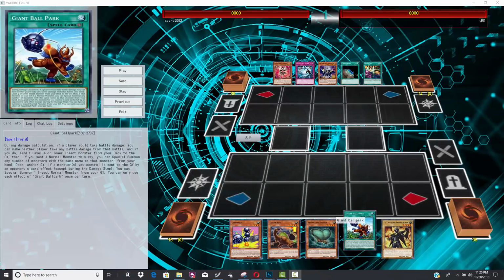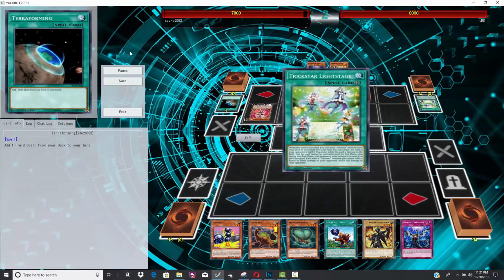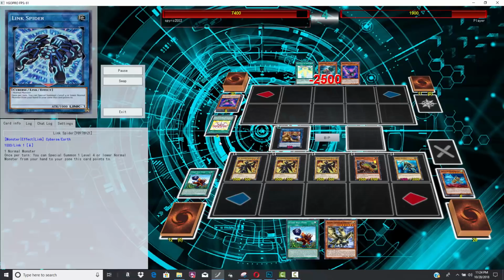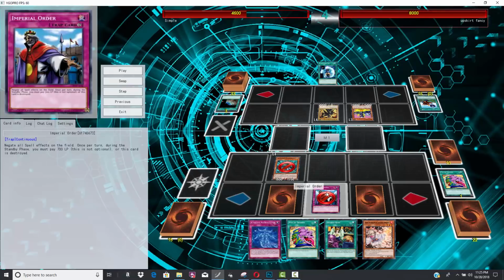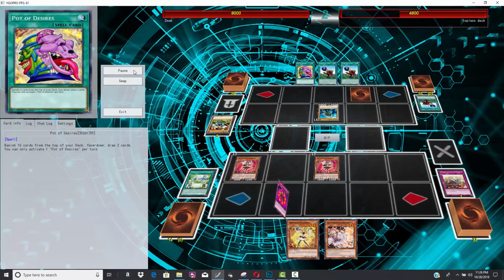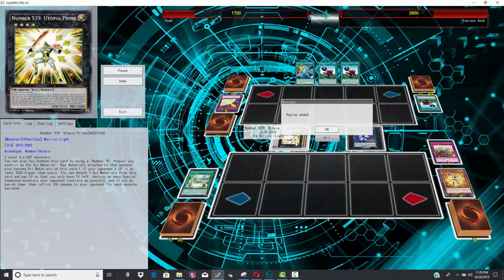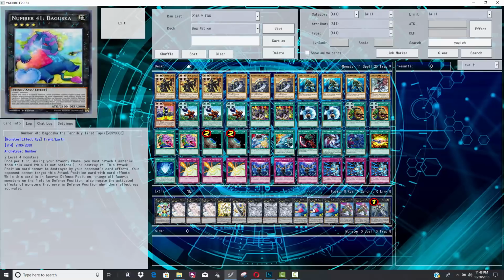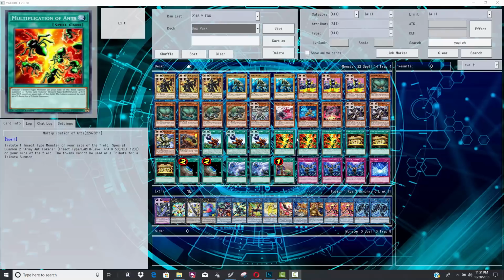The Excellent Adventures of Bug Nation - Normal Insects that Trash Meta Decks